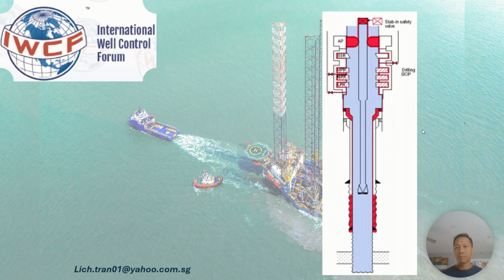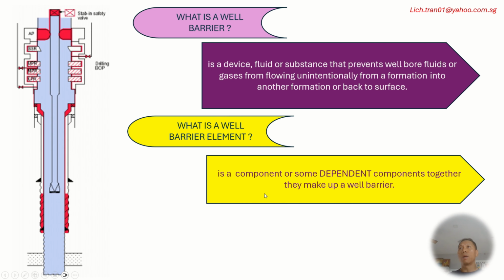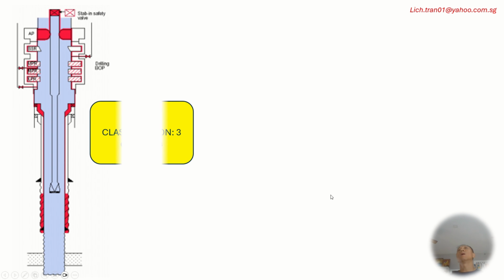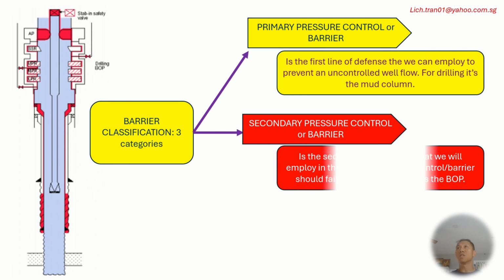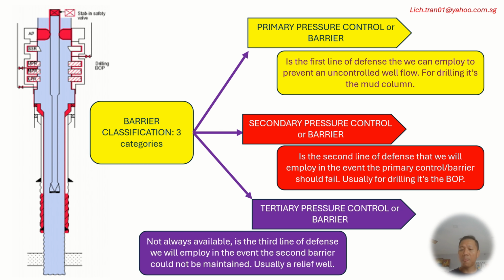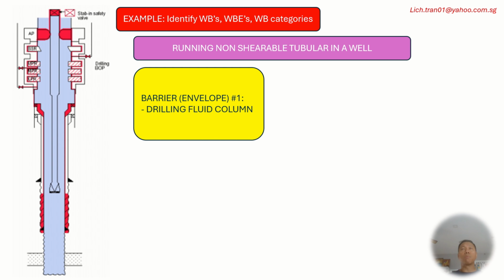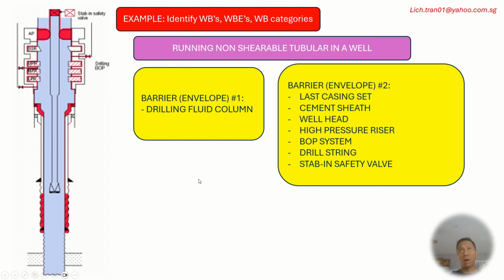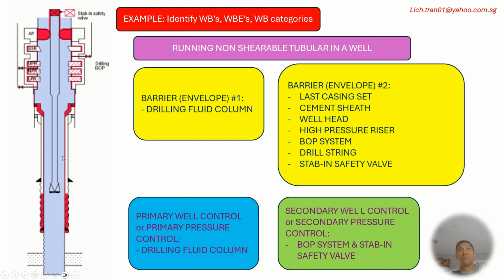Explanation of Well Barrier - Well Barrier Element - Well Barrier Classification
IWCF - Well Control - Oil & Gas Drilling - Explanation of well barriers, well barrier elements, primary well barrier, secondary well barrier, and tertiary well barrier.